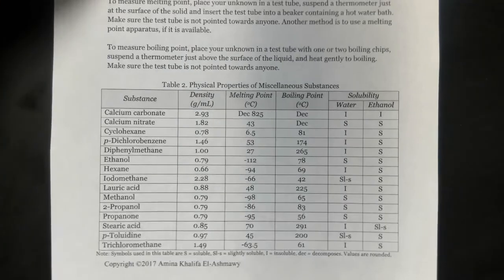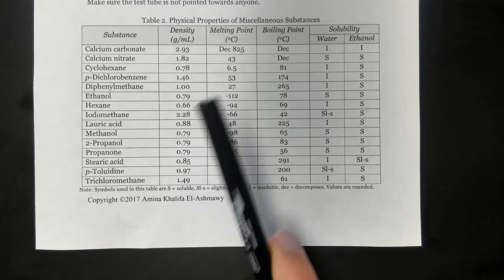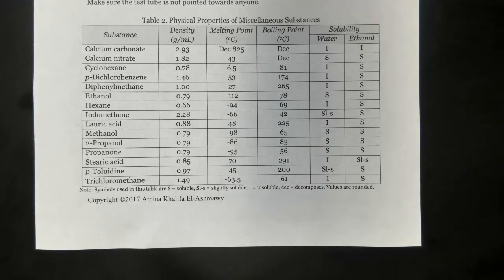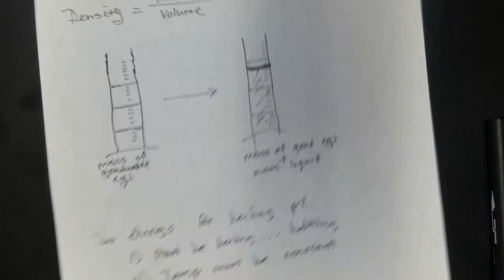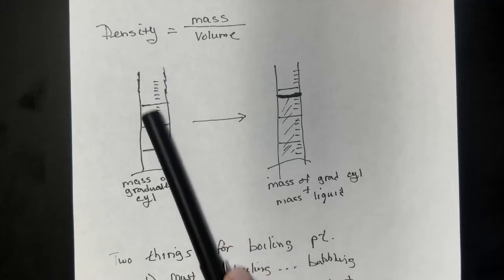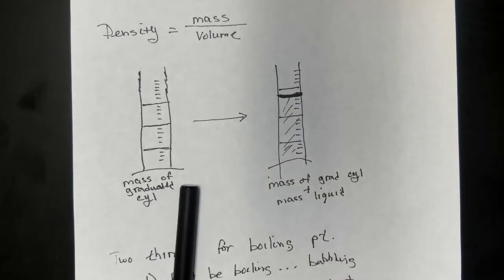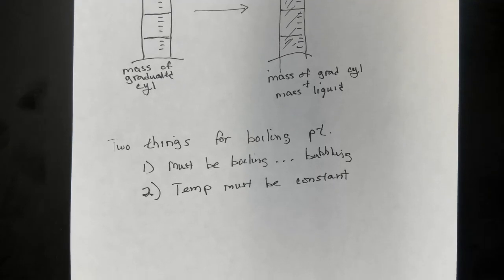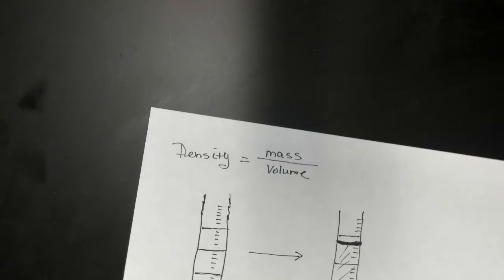Prelab - Identification of an Unknown